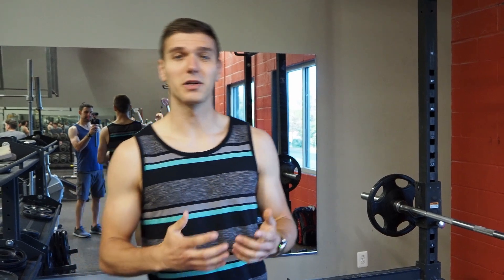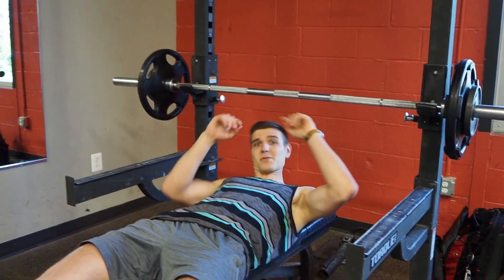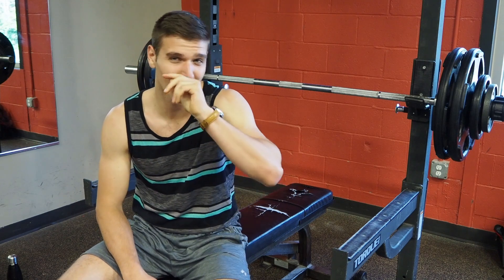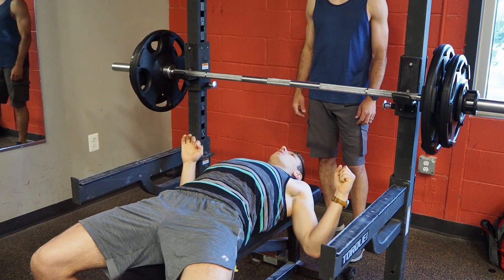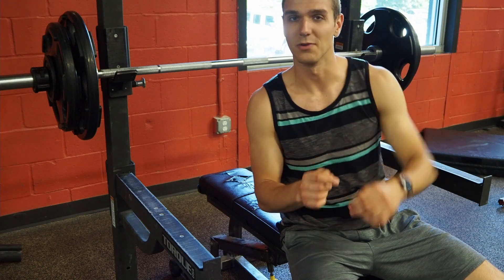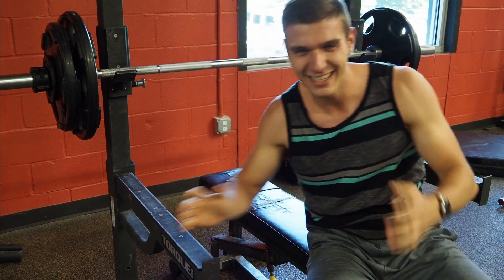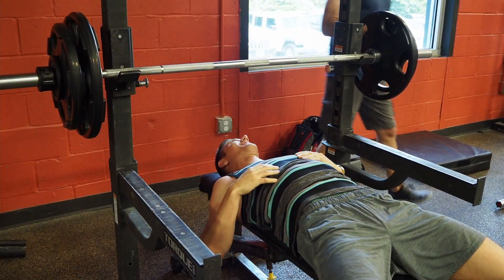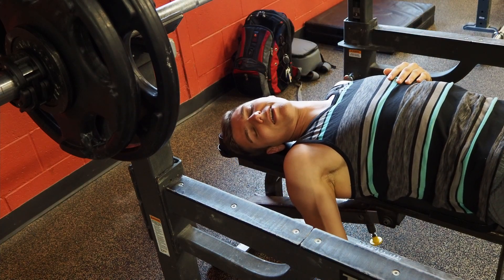Increase Volume With Palmar Cooling | Testing the Theory Myself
I found a study that increased participant's bench press capabilities by over 25% just by applying "palmar cooling" (cooling your palms) in between sets! I thought this sounded too good to be true, so I wanted to test the theory myself.

If you're interested in learning more about why this works, check out Dr. Andrew Huberman's YouTube video or podcast that goes deep on the topic: